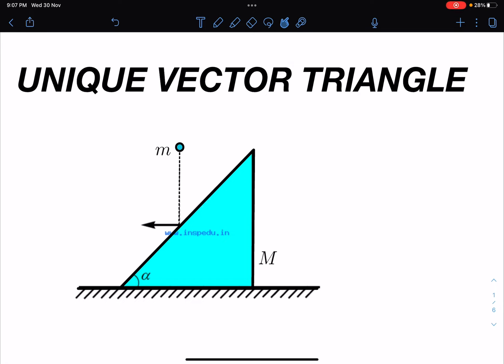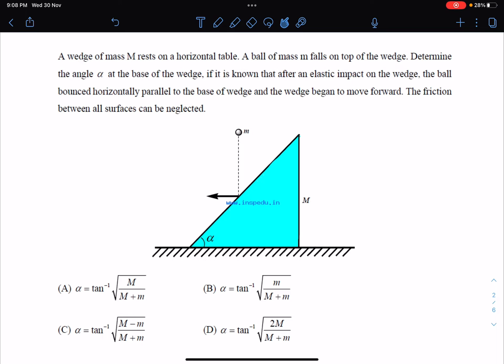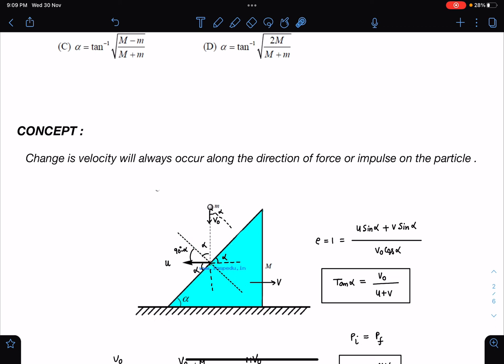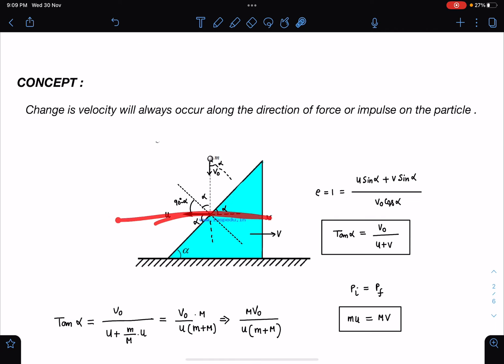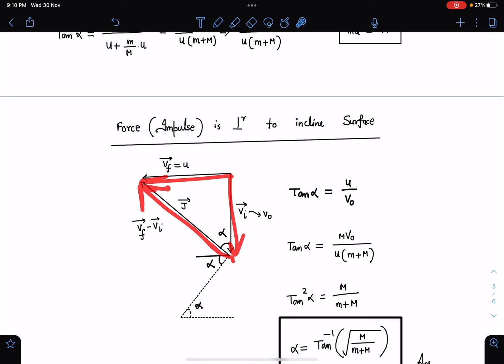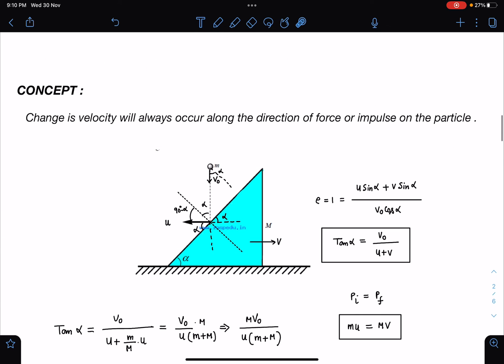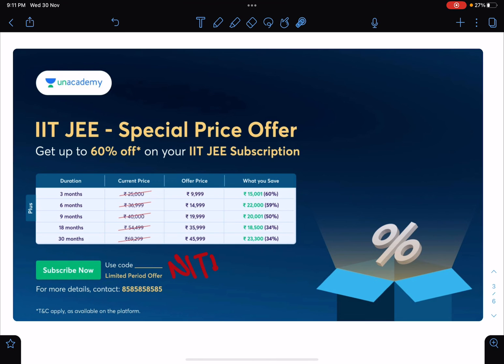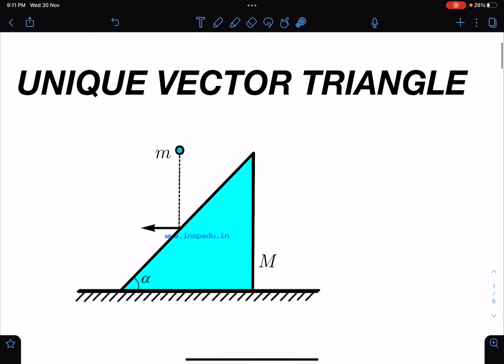[JEE ADVANCED ] UNIQUE VECTOR TRIANGLE AND ELASTIC COLLISION [ ADVANCED PROBLEMS IN PHYSICS ]